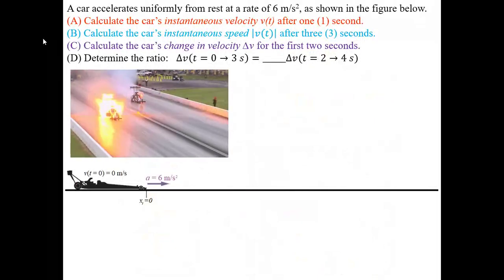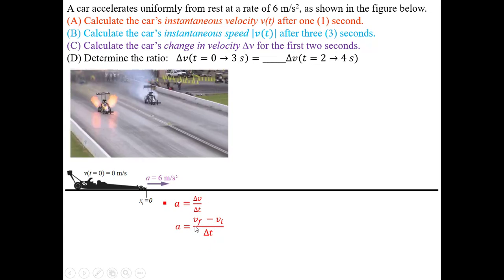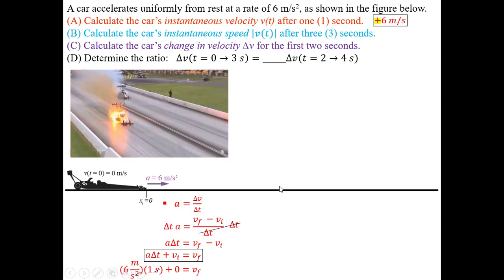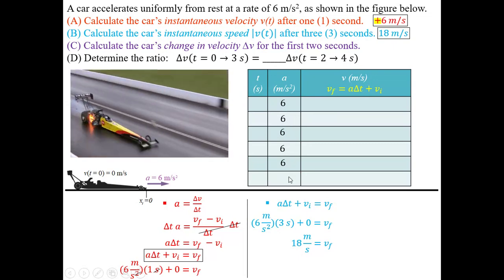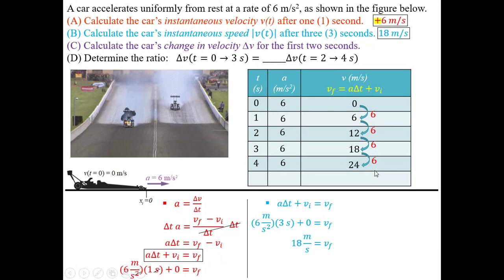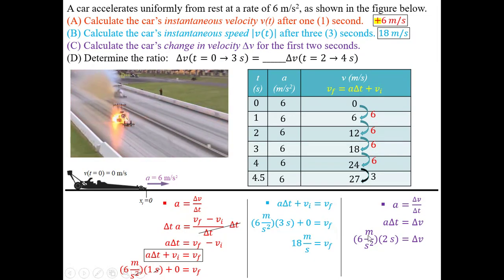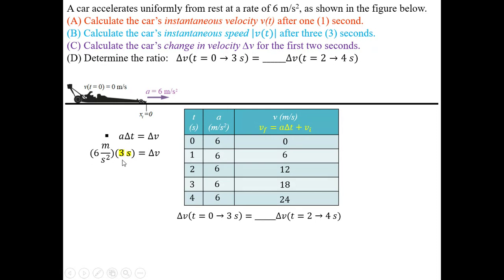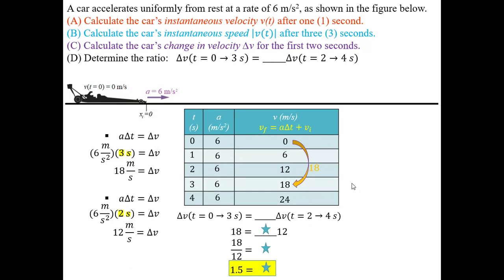Constant Acceleration_1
A car accelerates uniformly from rest at a rate of 6 m/s2, as shown in the figure below.
 Calculate the car’s instantaneous velocity v(t) after one (1) second.
 Calculate the car’s instantaneous speed |𝑣(𝑡)| after three (3) seconds.
 Calculate the car’s change in velocity ∆v for the first two seconds.
 Determine the ratio:   ∆𝑣(𝑡=0→3 𝑠)=______∆𝑣(𝑡=2→4 𝑠)